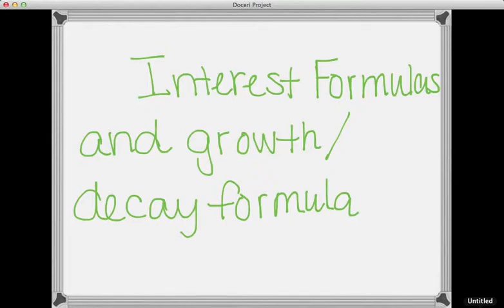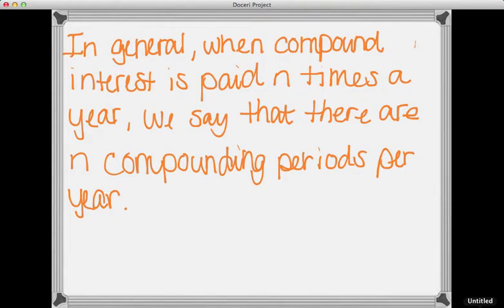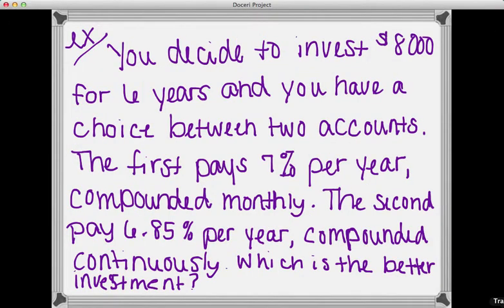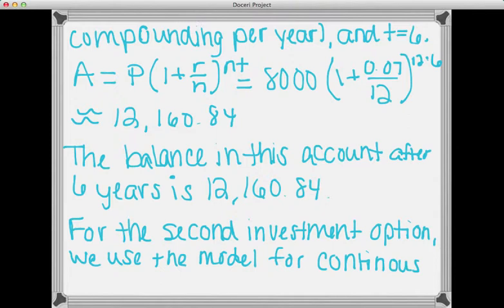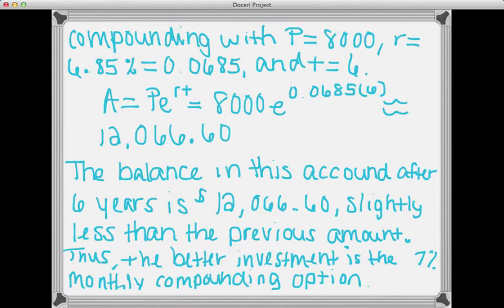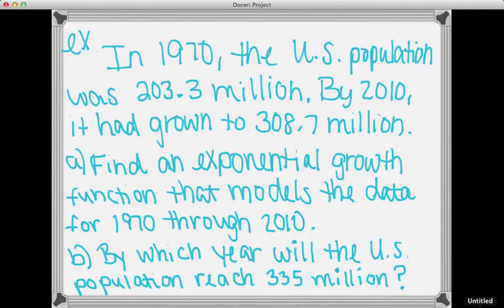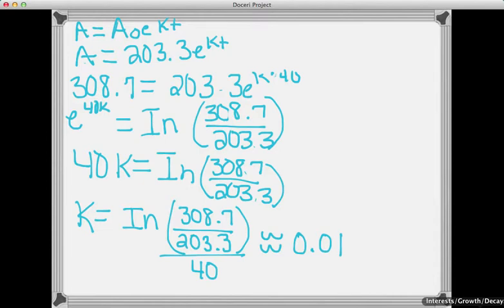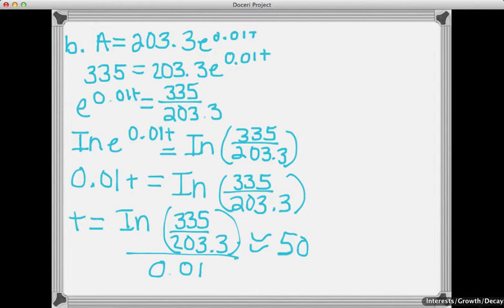4.1 Interests formulas and growth/decay